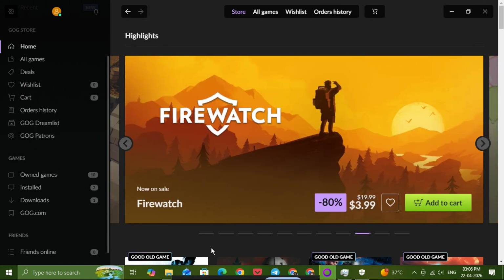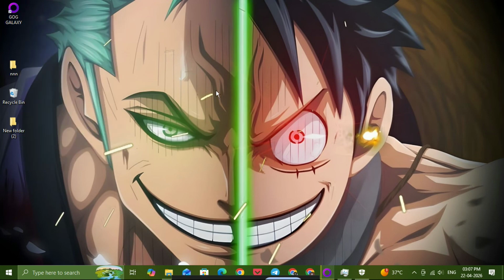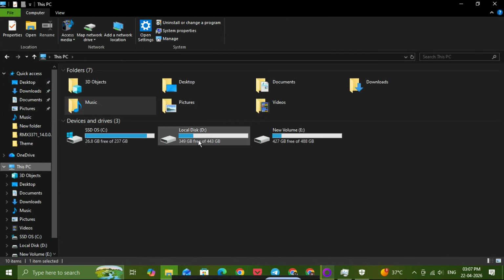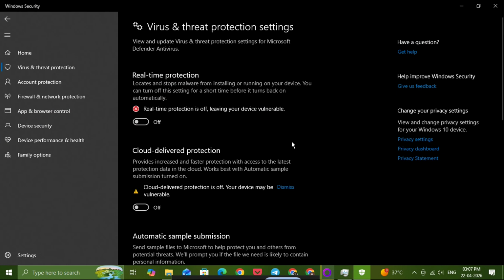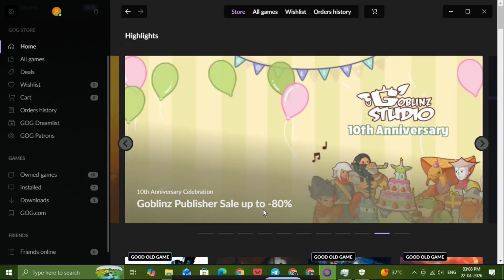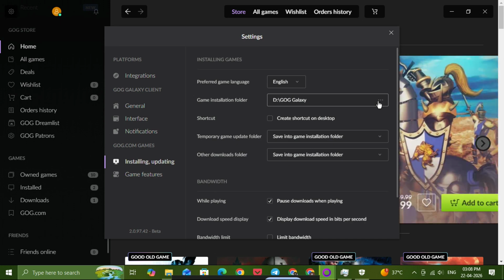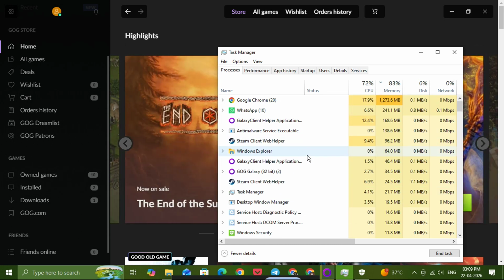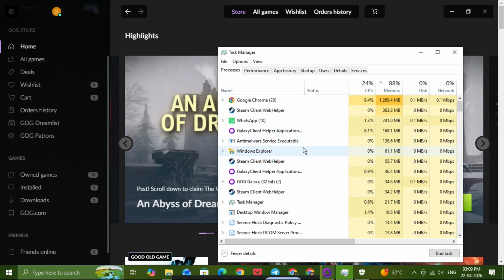How To Fix GOG Error Disk Access (Easy Guide)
Learn how to fix GOG error disk access with simple step-by-step troubleshooting. This guide covers administrator permissions, disk space checks, antivirus conflicts, install location changes, and closing background apps.

🕚Timestamps:
0:00 Intro
0:22 Run GOG Galaxy As Administrator
0:58 Check Disk Space
1:25 Disable Antivirus Temporarily
1:54 Change Install Location
2:24 Close Background Apps
2:52 Final Tips

✍️What You'll Learn In This Video:
• How To Check Disk Space Before Installing
• How To Disable Antivirus To Test File Access
• How To Change GOG Install Location
• How To Close Background Apps In Task Manager
• How To Troubleshoot GOG Disk Access Errors
• How To Fix Installation Permission Problems
• How To Prevent GOG Errors In The Future

💡Pro Tips For Fixing GOG Disk Access Errors:
• Use a short and simple install path with plenty of free space
• Temporarily disable third-party antivirus only while testing the install
• Restart your PC after changing security or permission settings
• Make sure no other launcher is actively using the same drive
• Keep GOG Galaxy updated to reduce compatibility issues